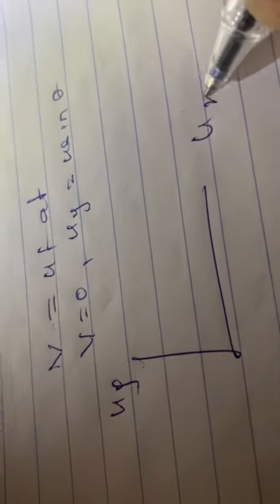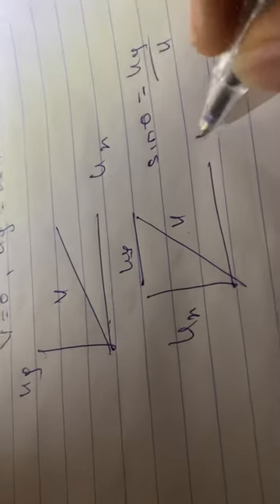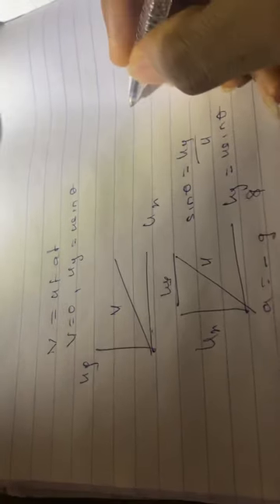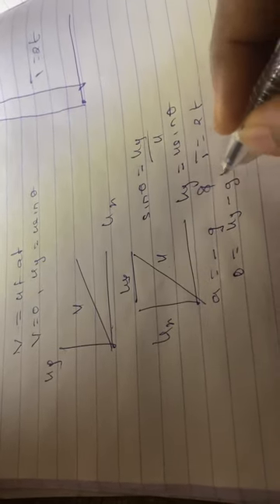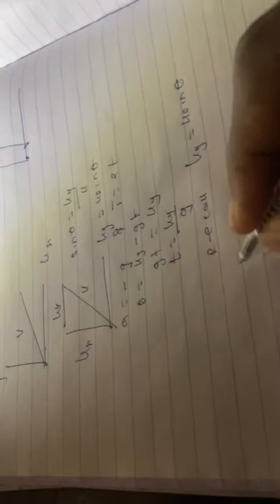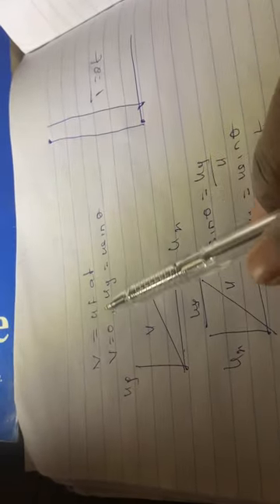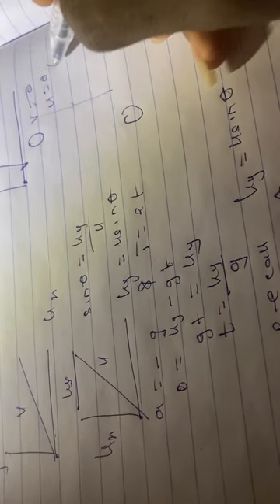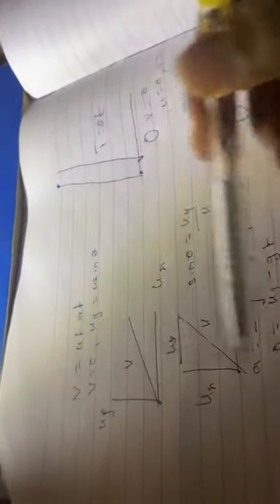Projectile( Time of flight) science projectiles classical mechanics